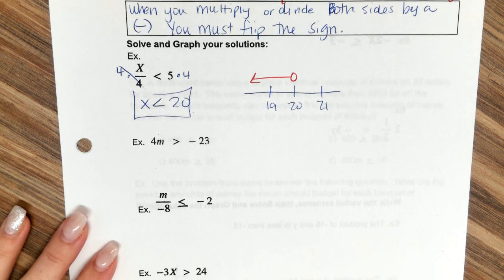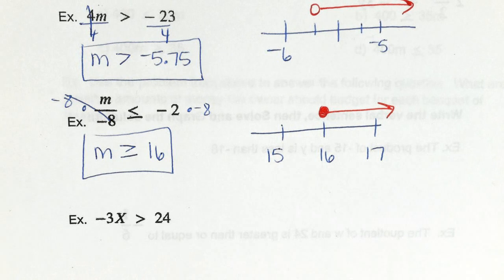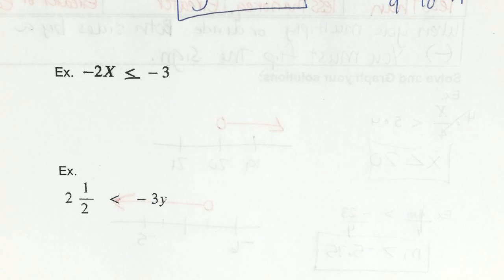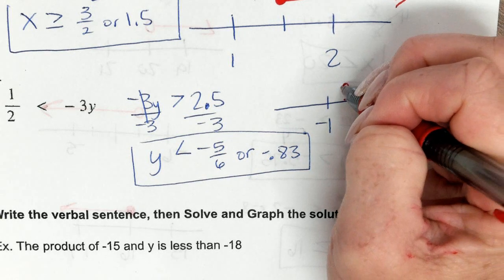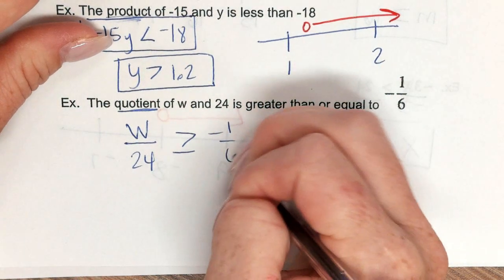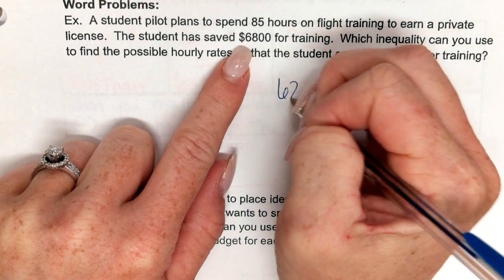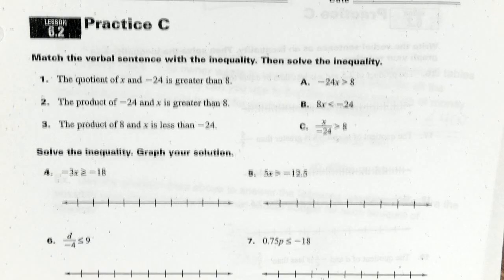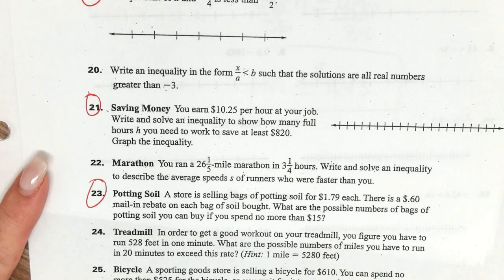Algebra 6-2 Solving Inequalities with Multiplication and Division